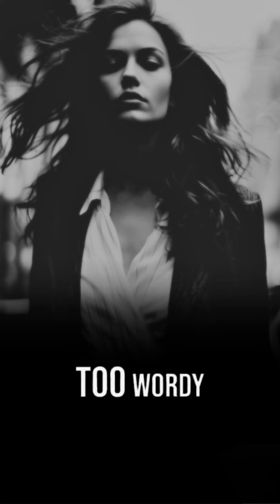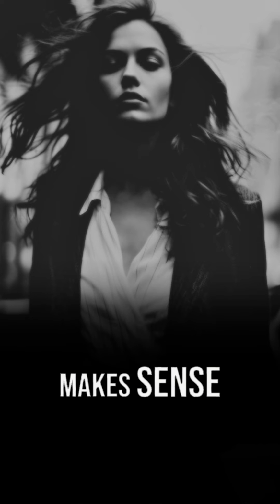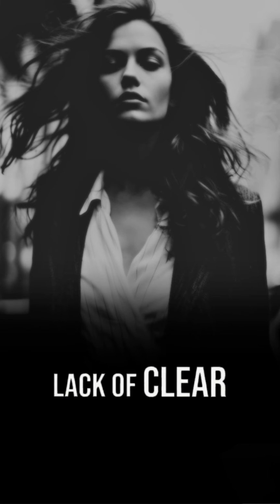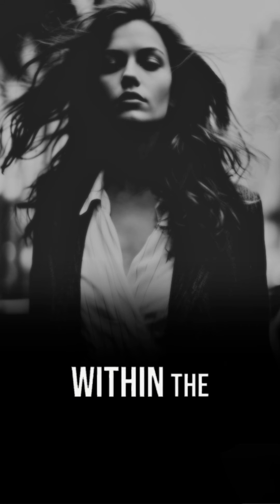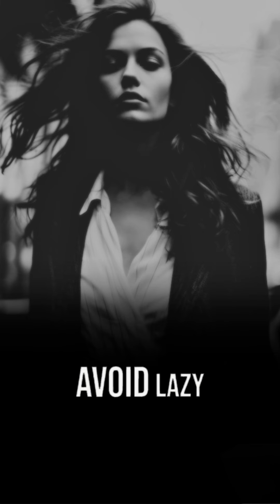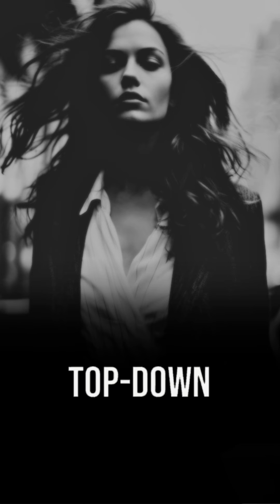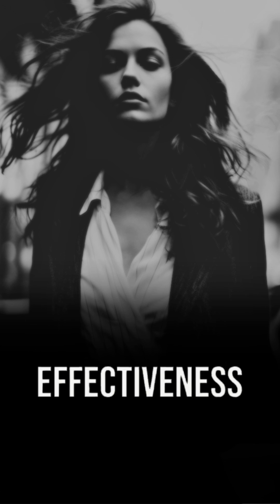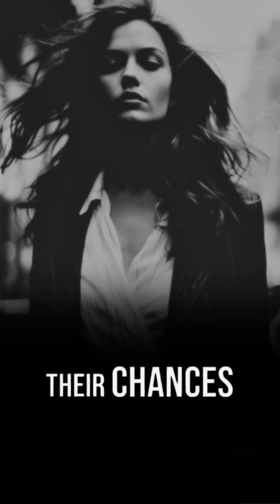Common Pitch Deck mistakes & How to Fix Them - Insights from Reviewing 82 Decks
Discover the common mistakes made in pitch decks and how to fix them! Insights from reviewing 82 decks will help you create a winning pitch deck for your venture capitalist. Learn how to make a pitch deck with a solid outline and impress potential investors.

Introduction:
Hey everyone, I've recently gone through 82 pitch decks over the past four months, and I've noticed some recurring mistakes that founders tend to make. Here's a breakdown of the most common issues and how to address them.

1. Too Wordy (74/82 decks):
Your pitch deck isn't a novel; keep it concise. Highlight key information and stick to one important message per slide.

2. Missing Critical Slides (70/82 decks):
Financial projections are vital. Show investors why your venture makes sense financially, including when they can expect returns.

3. Messy/Complicated Slides (66/82 decks):
Simplify your slides. Avoid clutter and jargon, especially for unfamiliar audiences.

5. Poor Utilization of Slides (57/82 decks):
Optimize your first and last slides—they're prime real estate.

6. Unclear Business Model (53/82 decks):
Present a clear, simple business model. Focus on the main revenue streams.

7. Lack of Clear Value Proposition or Differentiators (49/82 decks):
Highlight what sets your startup apart within the limited time frame.

8. Inadequate Market Analysis (45/82 decks):
Avoid lazy market predictions. Provide evidence and avoid top-down approaches.

9. Team Slide Issues (41/82 decks):
Focus on core team members, not peripheral connections. Reserve a separate slide for advisors if necessary.

10. Visual Design Problems (37/82 decks):
Ensure your deck's design reflects professionalism and attention to detail.

11. Insufficient Traction Evidence (33/82 decks):
Demonstrate market interest through early adopters, beta testers, etc.

12. Repetition of Information (29/82 decks):
Each slide should offer new, valuable insights. Avoid redundancy.

13. Grammar (25/82 decks):
Proofread meticulously to convey professionalism and attention to detail.

14. Lack of Clear Roadmap or Milestones (20/85 decks):
Provide a roadmap to showcase planning and ambition.

15. Inadequate Competitive Analysis (16/82 decks):
Offer a thorough analysis of competitors to demonstrate market understanding.

16. Missing Go-to-Market Strategy (7/83 decks):
Detail a specific, well-defined strategy tailored to your target audience and channels.

In conclusion, by addressing these common pitfalls, founders can significantly enhance the effectiveness of their pitch decks and improve their chances of securing investment.